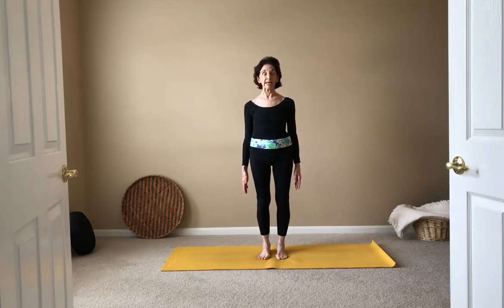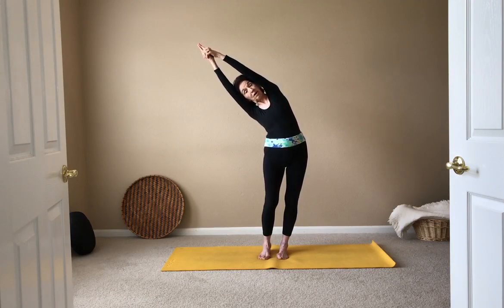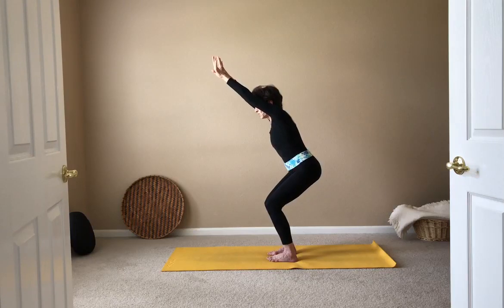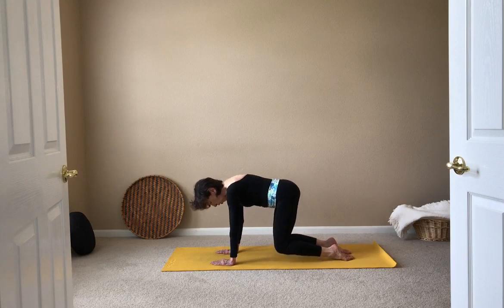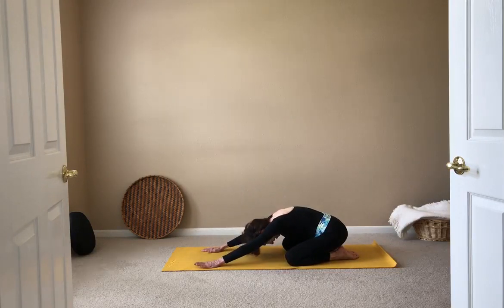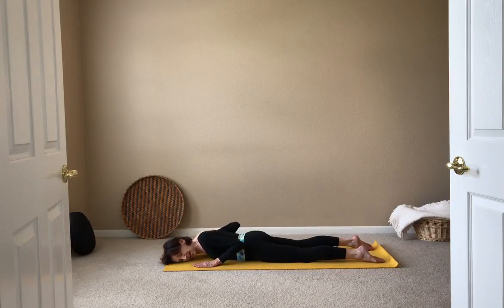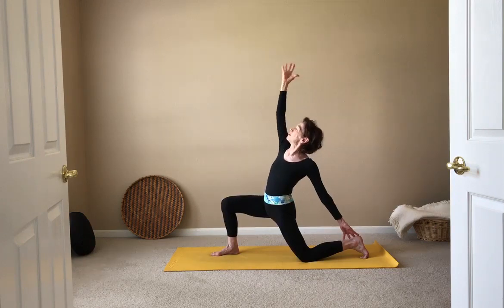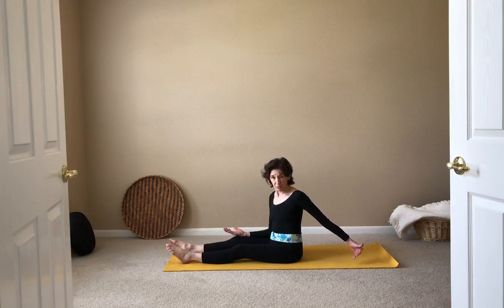Yoga for Balance and Stability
Anita Lemon works with The J San Antonio to bring you this yoga practice with emphasis on building/maintaining your balance and stability!